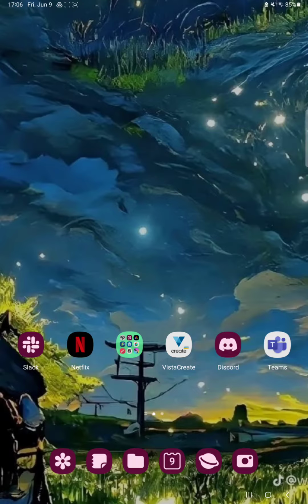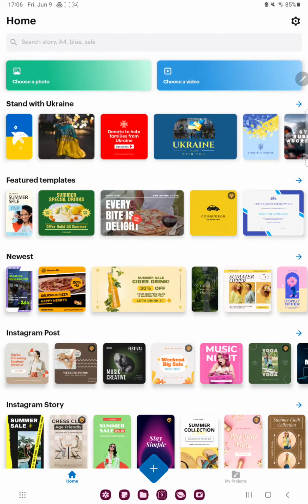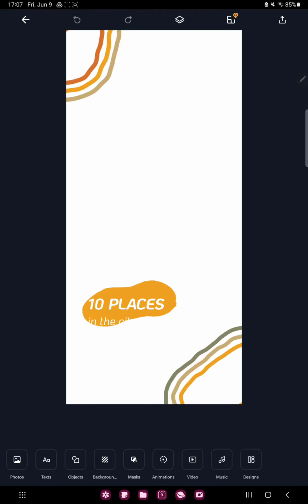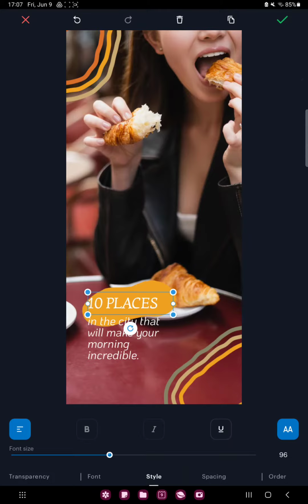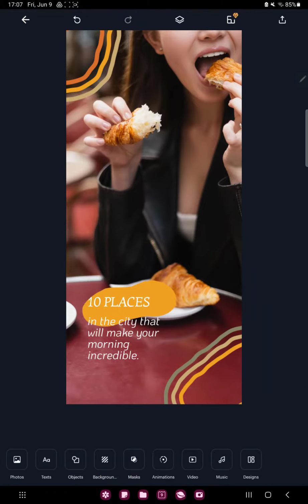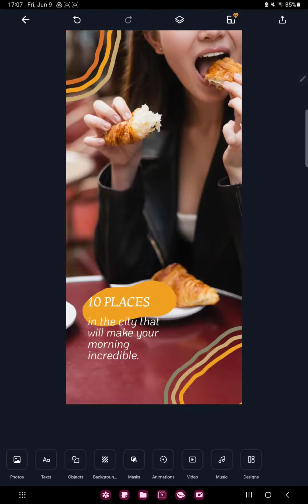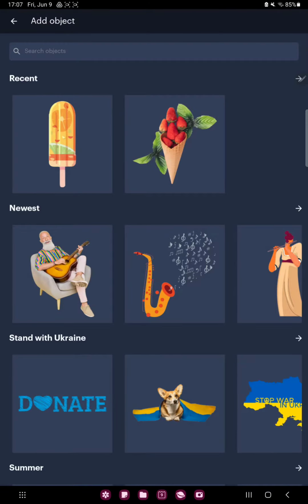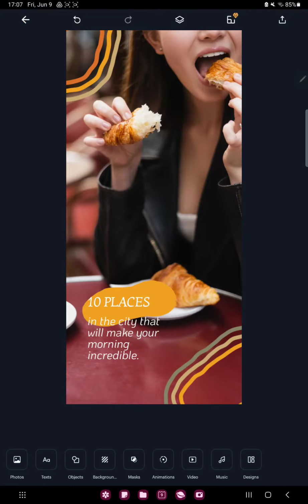How to design a Snapchat geofilter on VistaCreate?